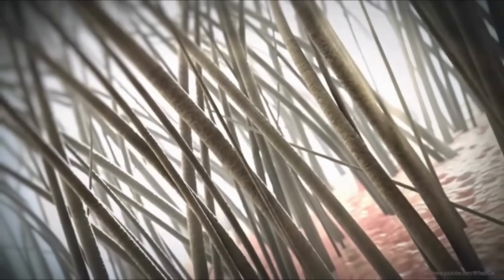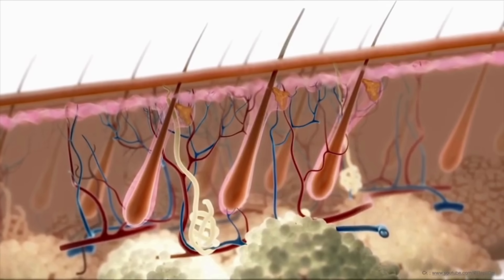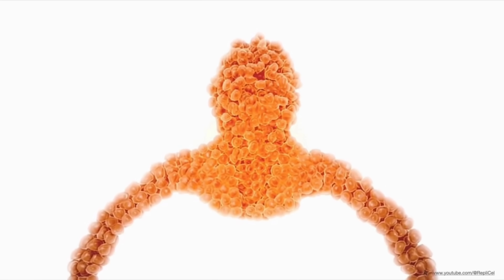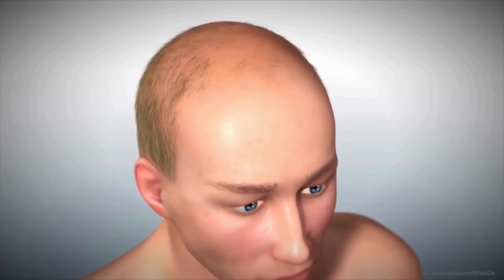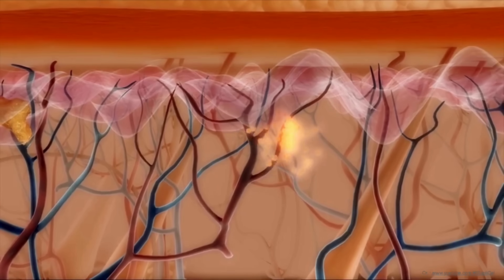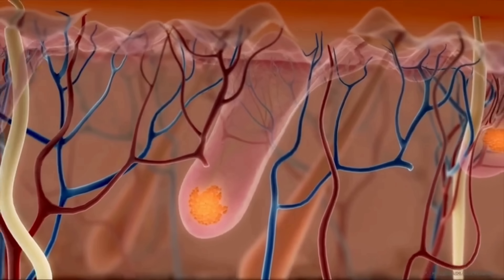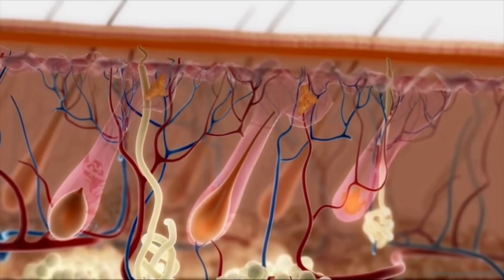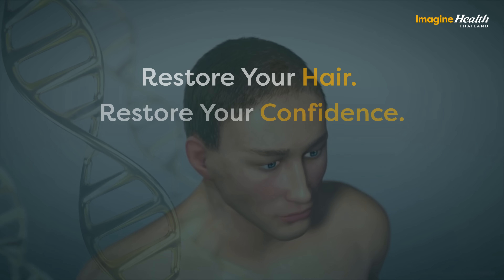Hair Follicle Cell Therapy: Regrow Your Hair with Advanced Cellular Regeneration | ImagineHealth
Hair loss affects millions of men and women worldwide — but science is catching up. At ImagineHealth, we’re proud to facilitate a revolutionary Hair Follicle Cell Therapy that harnesses your body’s own regenerative power to restore hair growth naturally.

In this advanced medical procedure:

A small scalp biopsy isolates healthy hair follicles.
Specialized dermal sheath cup cells are extracted and multiplied into millions.
These cells are re-injected into the scalp to awaken dormant follicles and even form new ones.

The result? The potential to reestablish a fuller head of hair using your body’s own rejuvenating cells.

Whether you’re struggling with thinning hair or early signs of baldness, this cell-based therapy may be the next step in personalized regenerative medicine.

📍 Available now in Thailand through ImagineHealth.